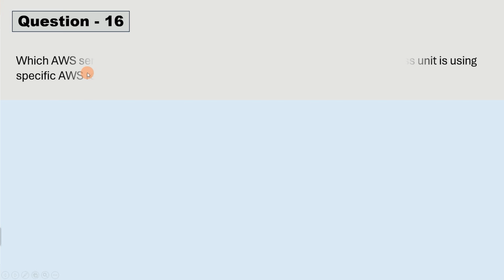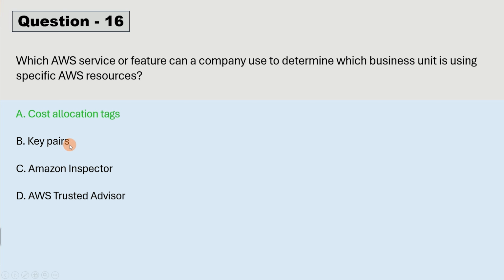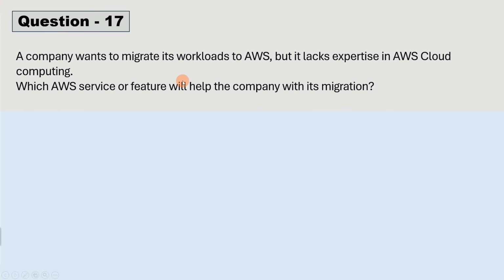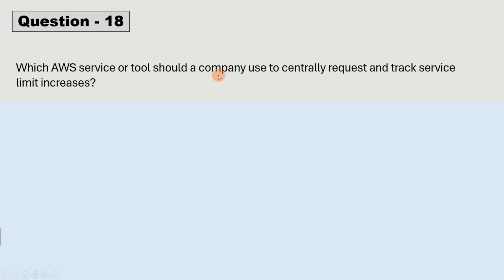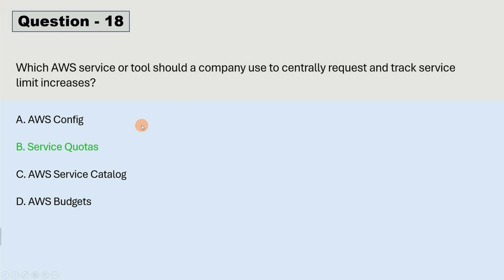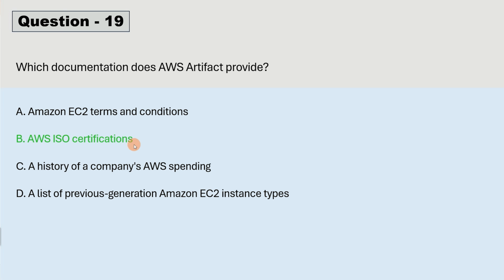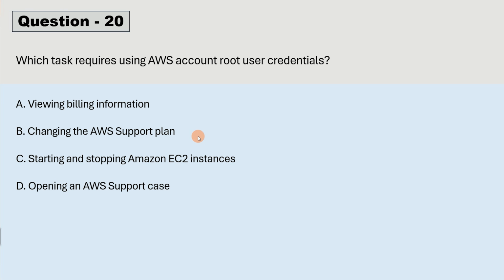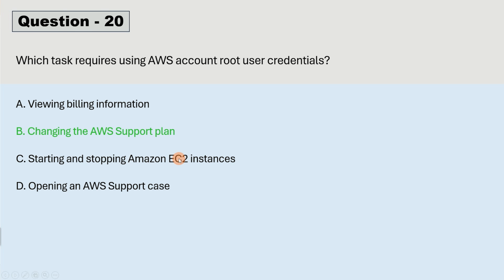AWS Cloud Practitioner Exam Questions | CLF -C02 | Session 04 | Tech India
AWS Certified Cloud Practitioner Exam,
aws exam, aws certificate questions,
aws exam questions,